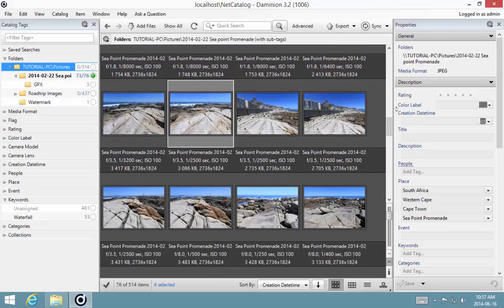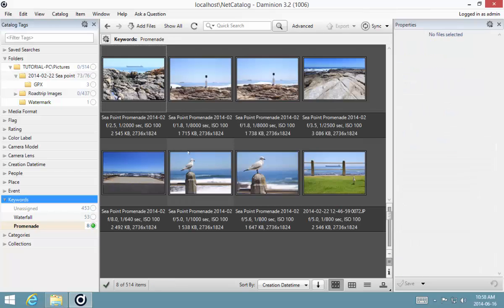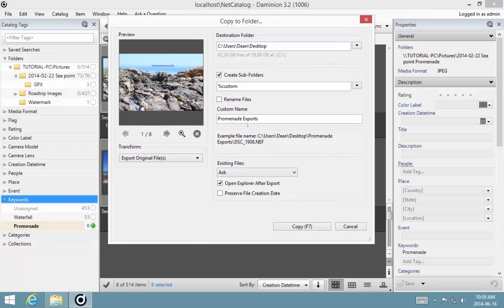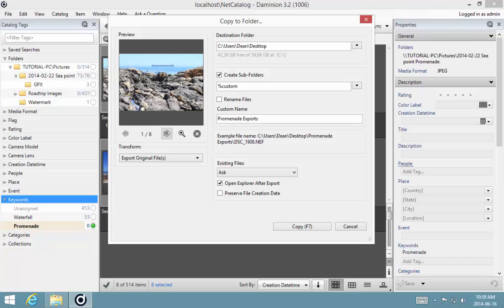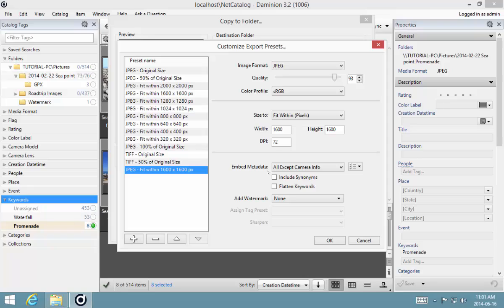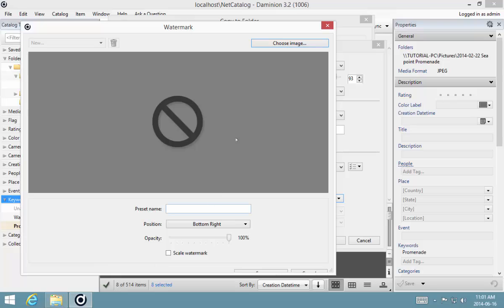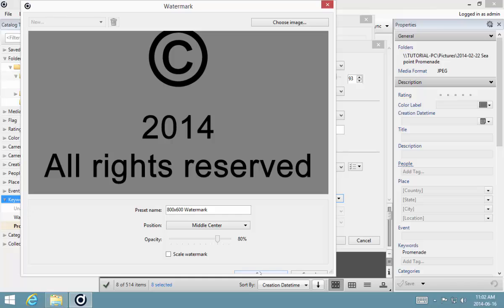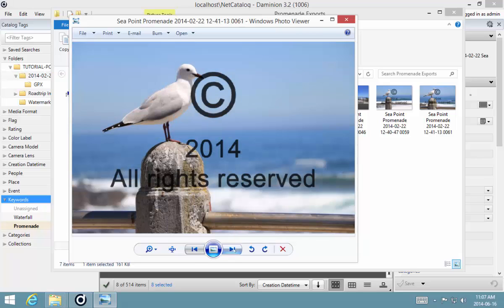Learn Daminion 3 - Part 9: Exporting and watermarking images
In this short walkthrough we look at configuring our export settings in Daminion and applying a transparent watermark.

A series of video tutorials created by Dean Kruger about Daminion - an inexpensive digital asset management software that helps you to create a central repository for your media files (images, video and documents)